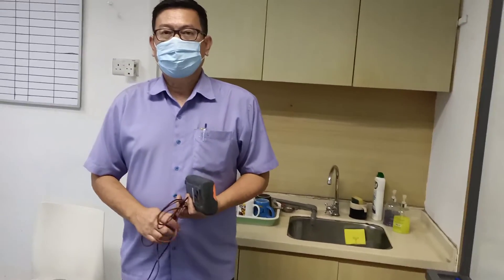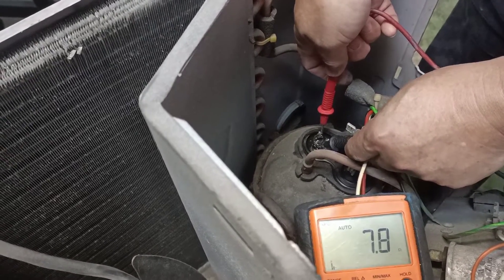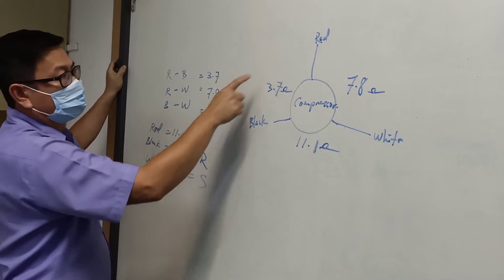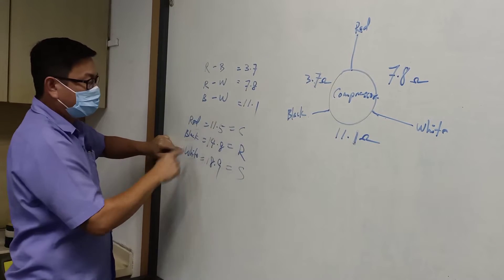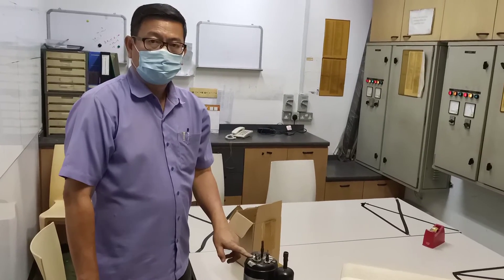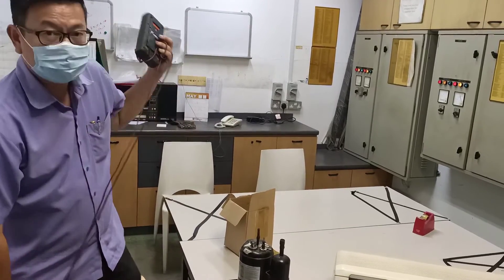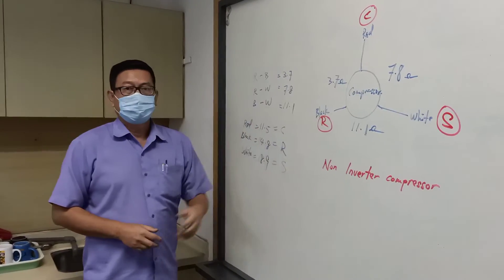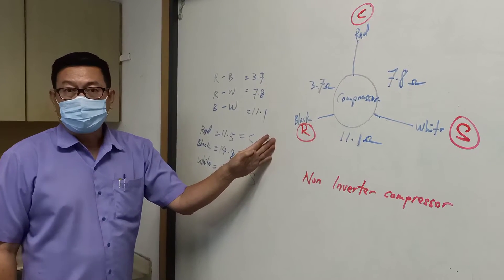How to find Common, Start, Run on air conditioner compressor.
Brand : All brand
type : non inverter compressor and inverter
           compressor .
How to find Common Start Run on a air conditioner compressor.
The way to determine which is which, is to measure the resistance of the winding. use your multimeter and set itto the ohm scale. Now measure the resistance of each winding and write it down. The highest reading you obtained is the starting winding and the lower reading is the running winding.

The Inverter technology (DC) is the latest evolution of technology concerning the electro motors of the compressors. An Inverter is used to control the speed of the compressor motor, so as to continuously regulate the temperature. The DC Inverter units have a variable-frequency drive that comprises an adjustable electrical inverter to control the speed of the electromotor, which means the compressor and the cooling / heating output. The drive converts the incoming AC current to DC and then through a modulation in an electrical inverter produces current of desired frequency. A microcontroller can sample each ambient air temperature and adjust accordingly the speed of the compressor. The inverter air conditioning units have increased efficiency in contraction to traditional air conditioners, extended life of their parts and the sharp fluctuations in the load are eliminated. This makes the inverter AC units quieter, with lower operating cost and with less broke downs. The inverter AC units might be more expensive than the constant speed air conditioners, but this is balanced by lower energy bills. The payback time is approximately two years depending on the usage.